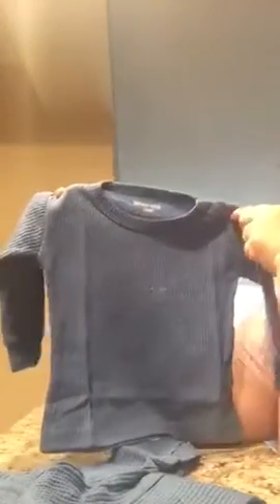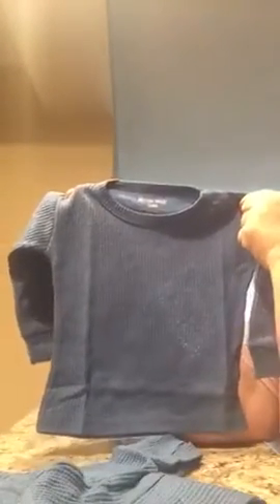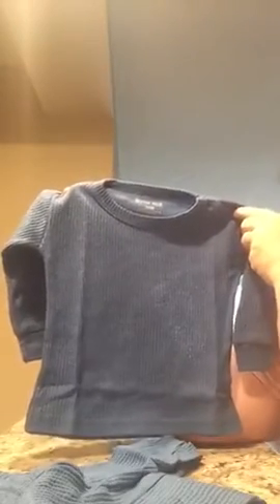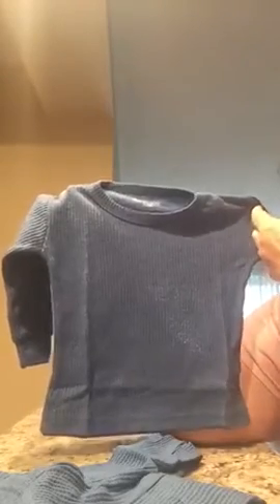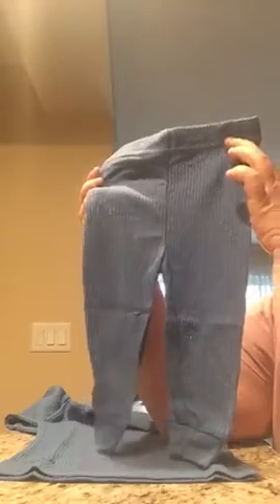Better Wear Baby Boys Thermal Underwear Set Review